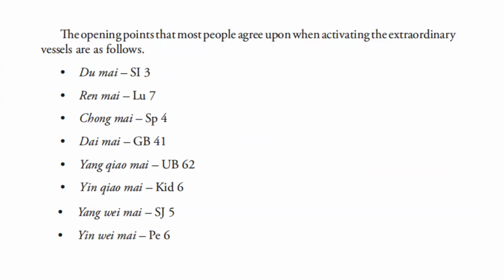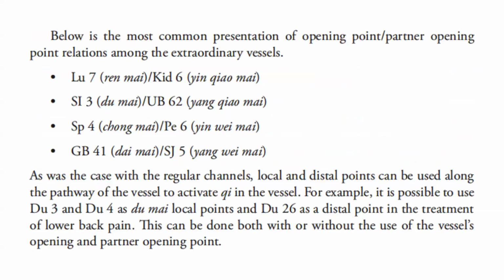DIAGNOSIS ACCORDING TO 8 EXTRAORDINARY VESSELS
The 8 Extraordinary vessels are the REN, DU, CHONG, DAI, YIN WEI & YANG WEI, YIN QIOAO & YANG QIAO. The 8 Extra Vessels run deep within our bodies, and supply the 12 main meridians with Essence. They support our genetic heritage (the root of who we are). They all connect to the TCM Kidneys through Essence (Jing).